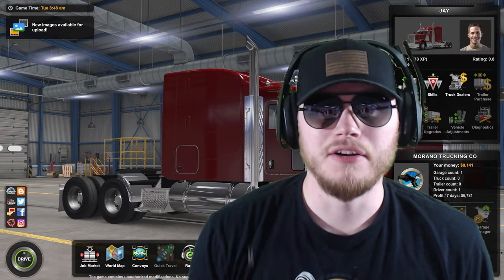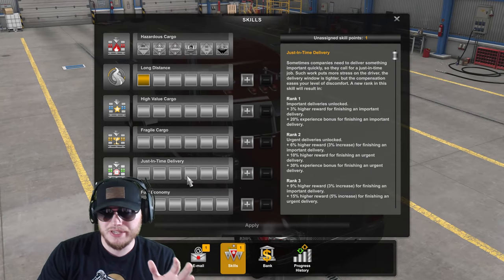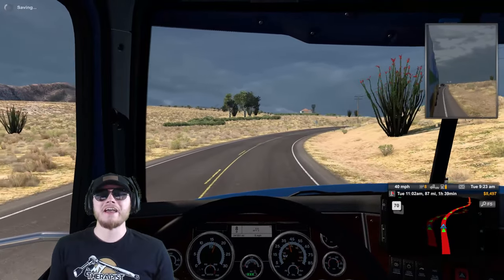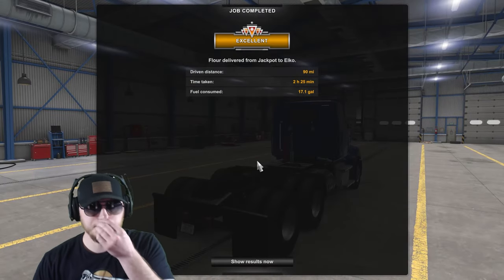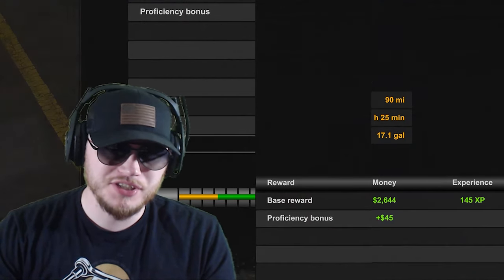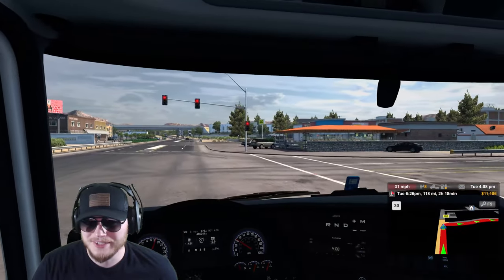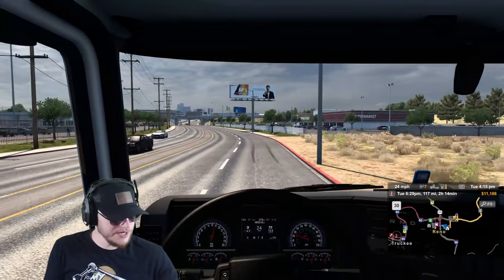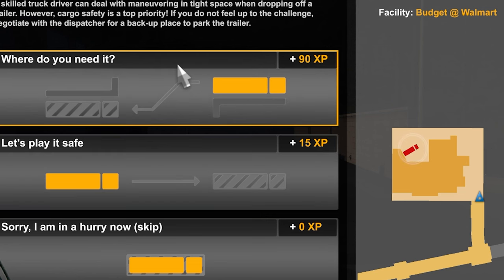Driving A Truck For Walmart EP 2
TIMESTAMPS: